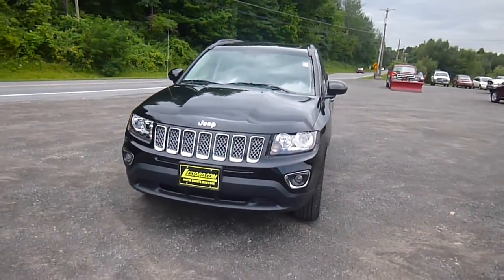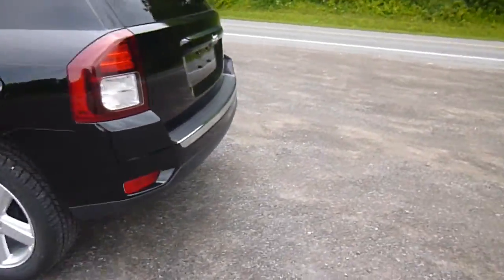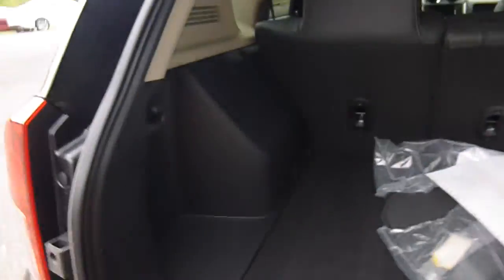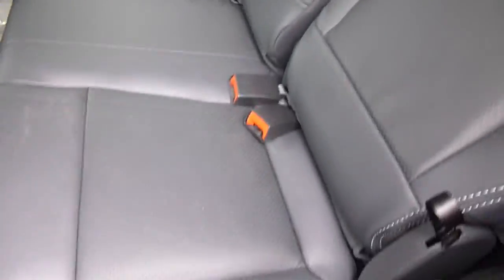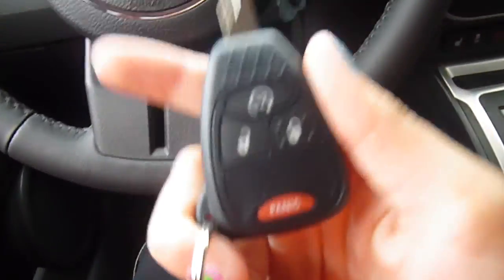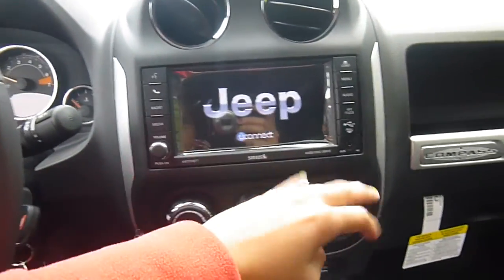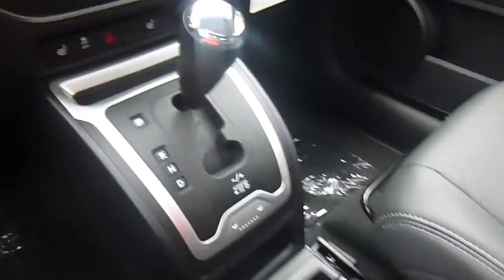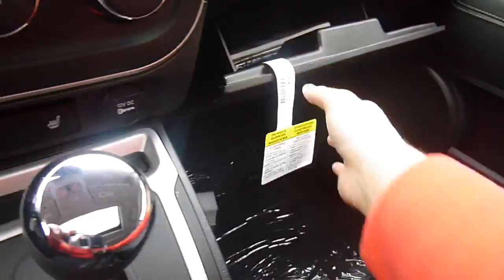2014 Jeep Compass Latitude FWD SUV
Heated Seats, Moonroof, Head Airbag, Aluminum Wheels, QUICK ORDER PACKAGE 24G HIGH ALTITUDE... UCONNECT VOICE COMMAND W/BLUETOOTH. EPA 27 MPG Hwy/22 MPG City! Black Clear Coat exterior, High Altitude trim.